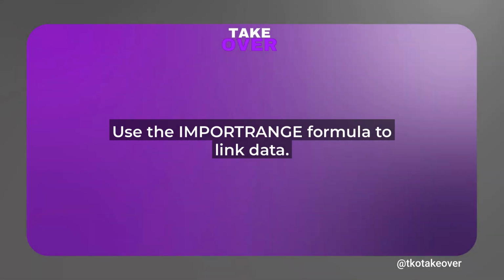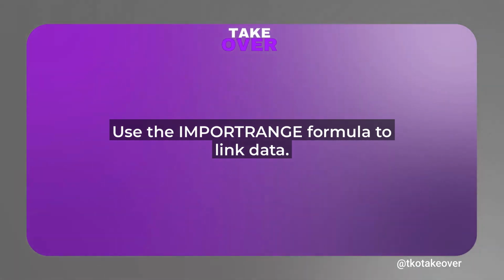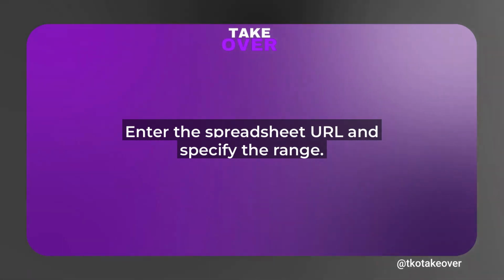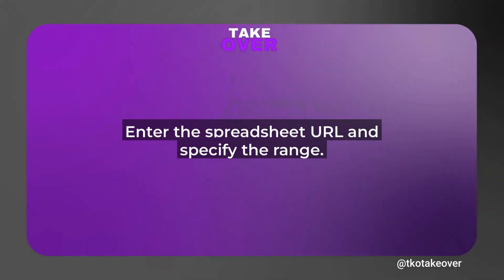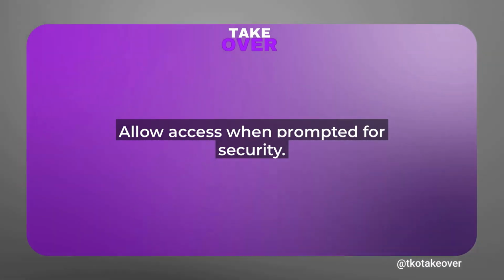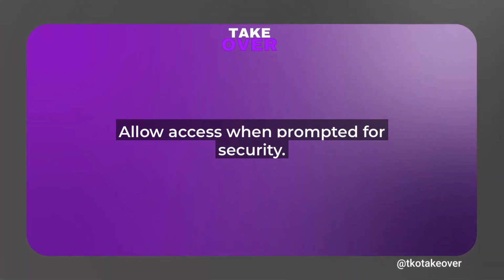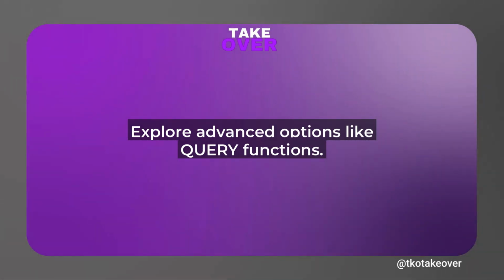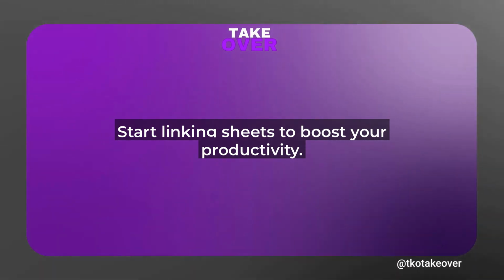How to Link Sheets in Google Sheets 2025